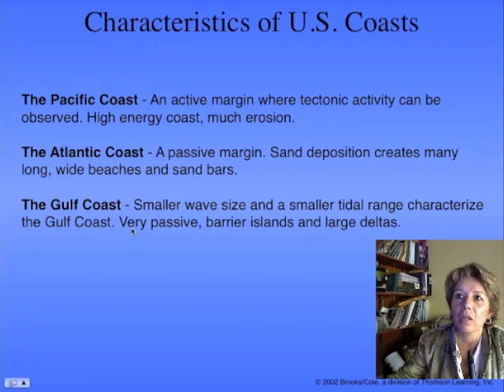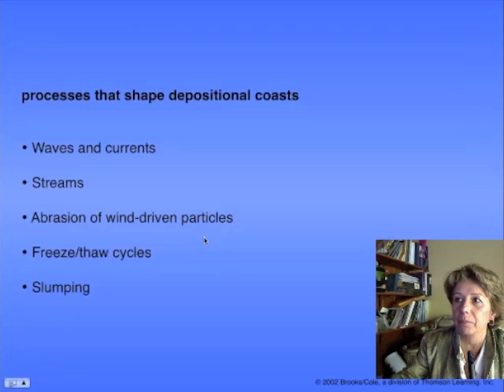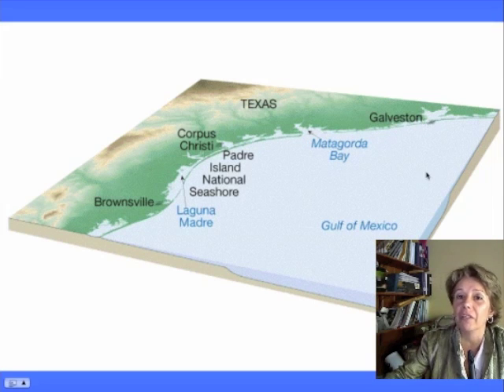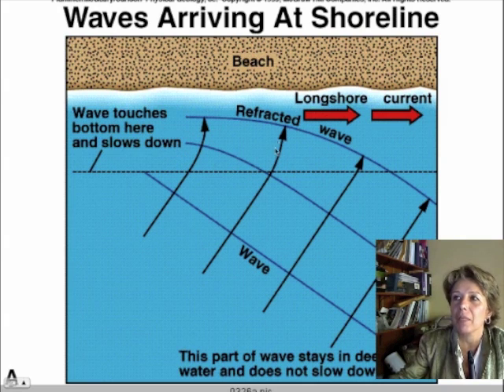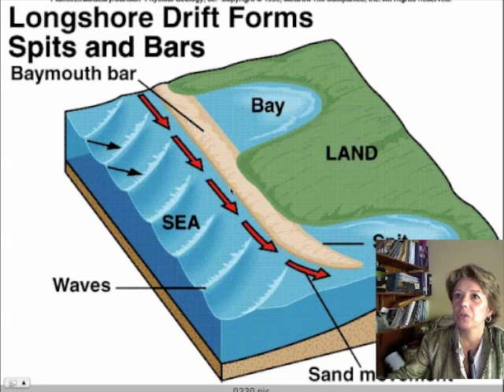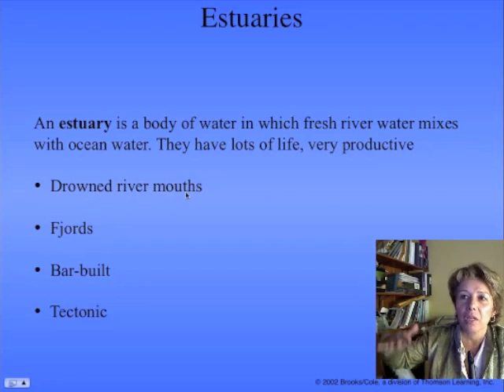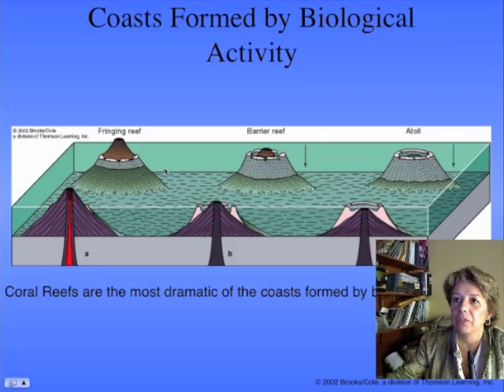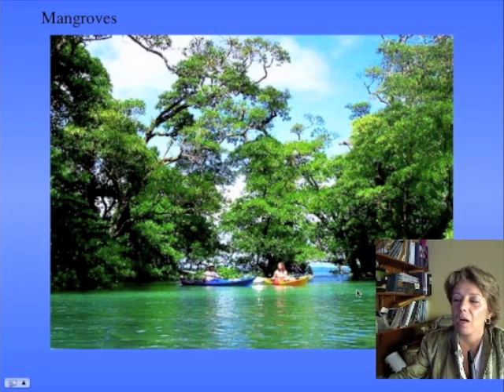Review Test 2 Part 1